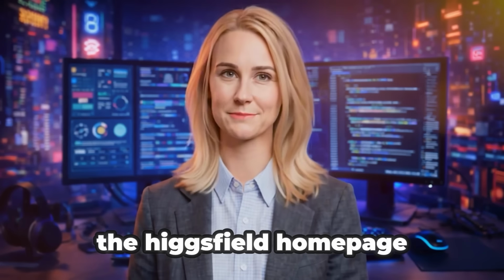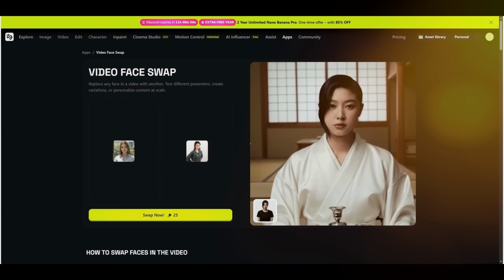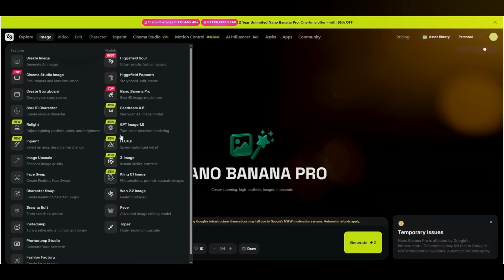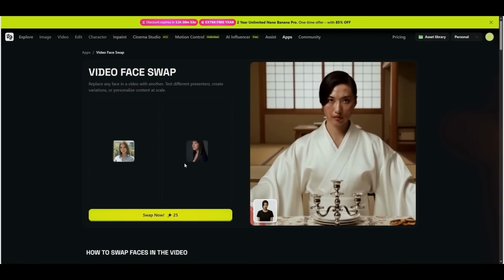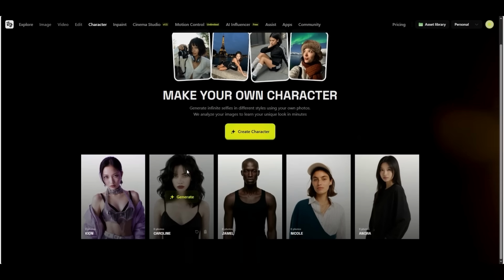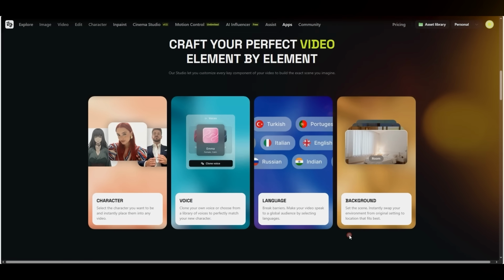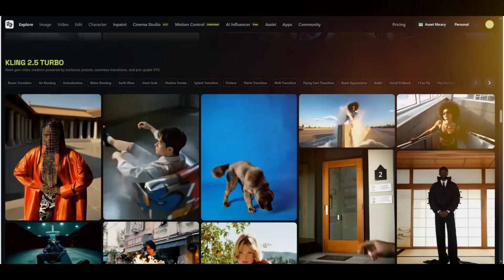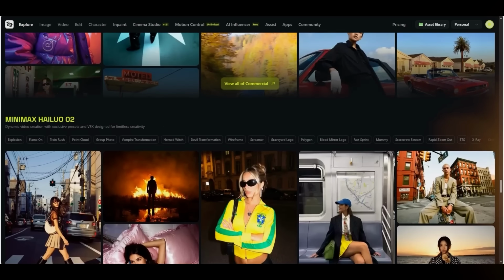HiggsField AI Tutorial: Face Swap, Age Edits, Complete Character Swaps for Beginners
Learn how to use Higgs Field, an `ai studio` that makes `ai video editing` simple and accessible for `ai for beginners`. This platform allows you to perform advanced tasks like `faceswap` and other `face ai` manipulations, all within a single interface. It's a powerful tool for anyone interested in `ai tools for content creation` without needing multiple applications.
Discover how to completely transform your videos with face swaps, age changes, full character replacements, and advanced camera tools all using a single platform: Higgsfield. Even if you're new to AI tools, this beginner-friendly walkthrough will guide you through every step.From uploading your source video to generating natural-looking face swaps, you'll see how Higgsfield keeps everything streamlined inside one intuitive interface. Explore tools like the Cadream Image Editor for age adjustments, Recast Studio for full character changes, and Qwen Image Edit for dynamic camera angle shifts.Whether you're creating content for fun, storytelling, or professional projects, Higgsfield gives you total creative control without needing multiple apps or complex editing workflows. Watch the full tutorial and start building your own AI-powered videos today.

Time Stamp
00:00 – Intro to Higgsfield
00:52 – Face Swap – Source Video
01:20 – Face Swap  - Upload Face
02:30 – Age Swap – Workflow
02:55  - Cadream Image Editor – Describe the Change you want
04:01 – Cautions
04:55 Full Character Replacement – Recast
06:40 Change Camera Angles – Qwen Image Edit